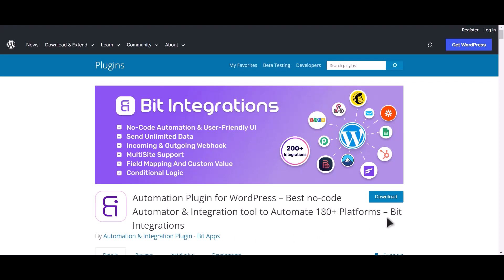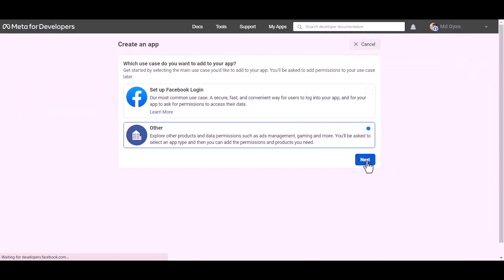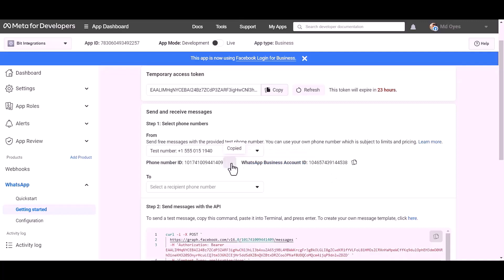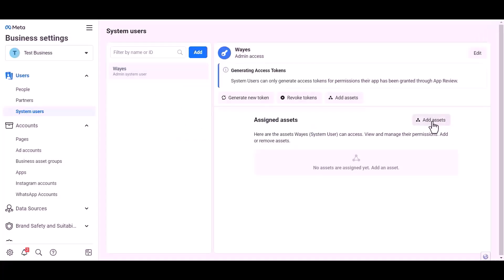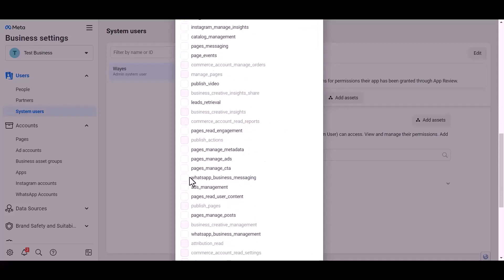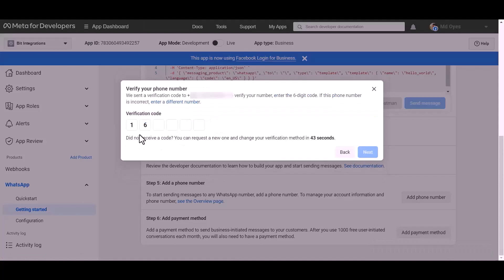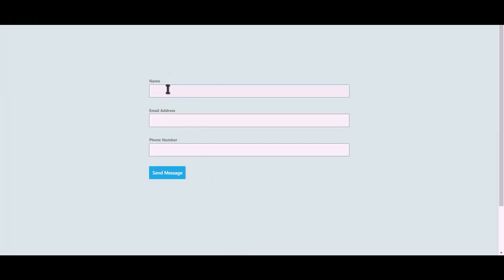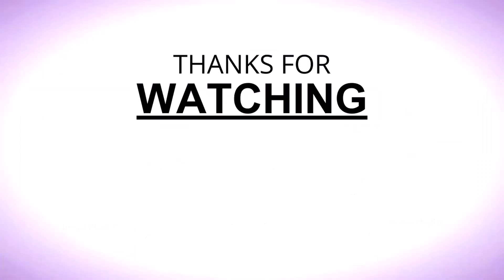Integrating Happyforms with WhatsApp | Step-by-Step Tutorial | Bit Integrations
🔗 Ready to enhance your communication strategy? Join us on our YouTube channel for a detailed tutorial on integrating Happyforms with WhatsApp, a popular messaging platform. Learn how to seamlessly connect these two tools using the Bit Integrations WordPress plugin.

Follow along as we guide you through the step-by-step process of integrating Happyforms submissions with WhatsApp, allowing you to leverage the power of instant messaging for more effective communication. Say goodbye to delays and welcome real-time communication for improved engagement with your audience.

Key Highlights:
✅ In-depth walkthrough for integrating Happyforms with WhatsApp using Bit Integrations for WordPress.
✅ Leverage instant messaging to enhance communication with your audience through Happyforms submissions.

Whether you're a business owner, marketer, or communication enthusiast, this integration empowers you to seamlessly merge Happyforms with WhatsApp. Watch now to revolutionize your communication efforts!